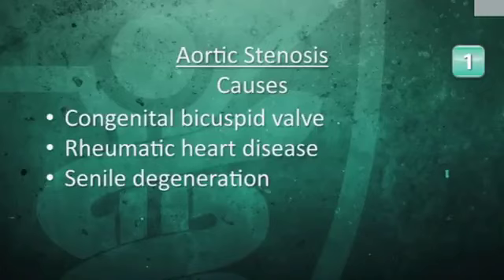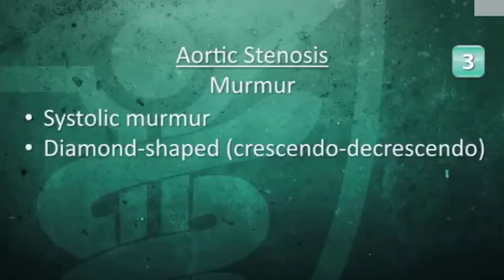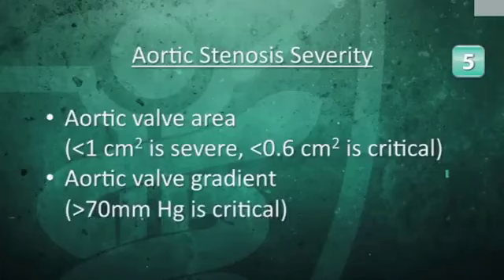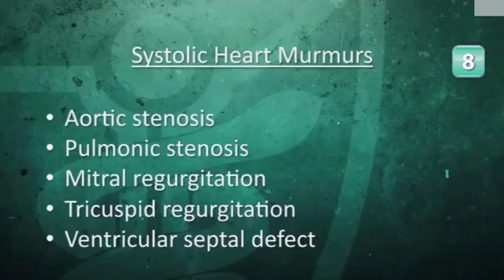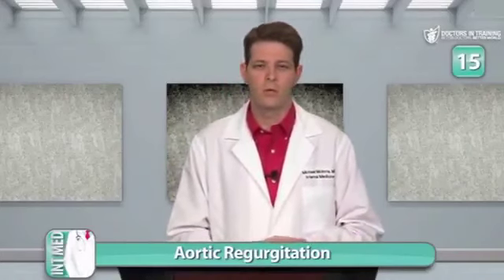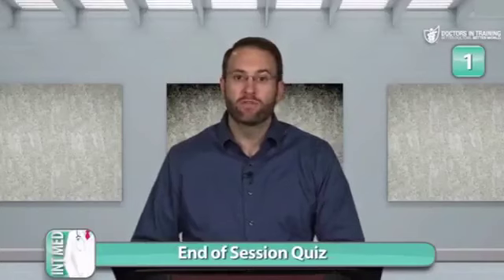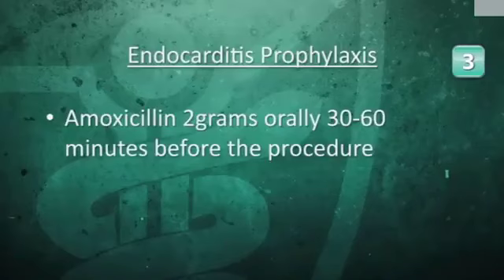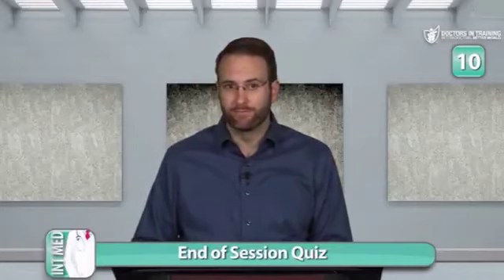Aortic Valvular Disease